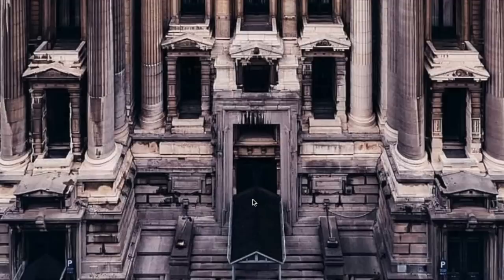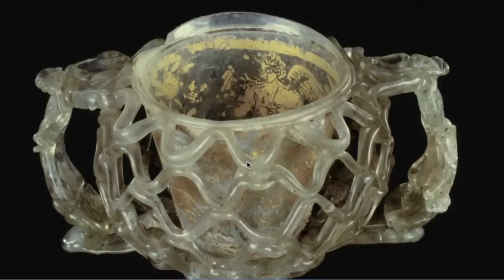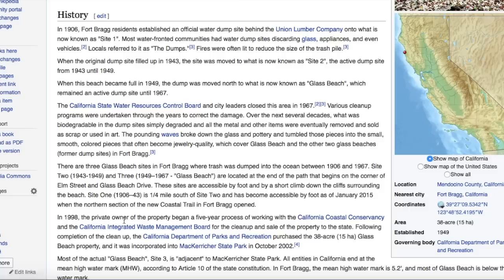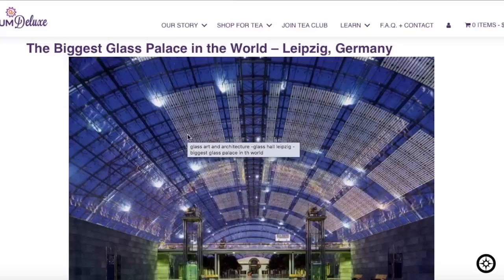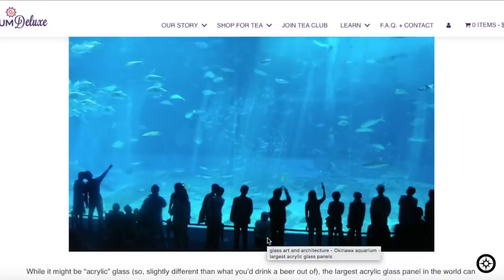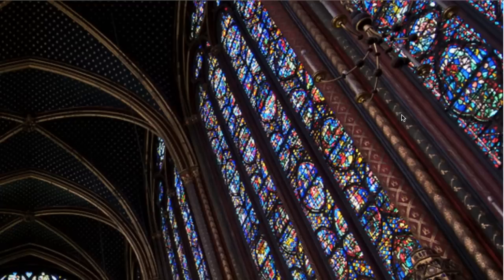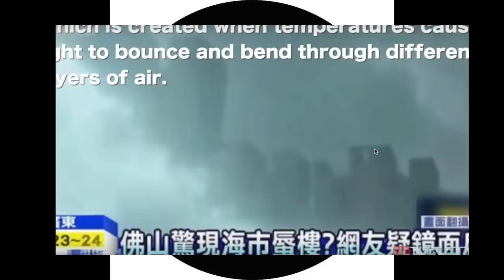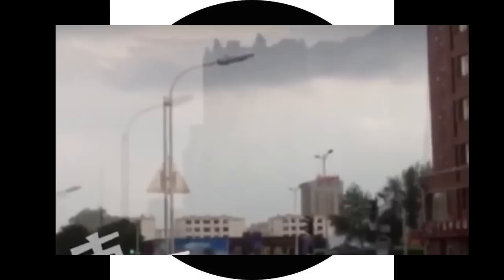Historical Glass Research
In todays video, Historical Glass Research, we explore the famous glass beach in California, the worlds largest glass building in Germany, and rare glass artwork found in Cologne Germany and attributed to the romans. The intro of the video quickly showcases the Palace of Justice in Brussels Belgium. Also a special secret bonus feature at the end.

God bless and have a blessed day!

Support
My first course on How to Make YouTube Videos.
In this behind the scenes course I will show you all my secret video making techniques.

Chief’s food (my dog)

The computer I used to make all my videos
(Includes video making program- iMovie)

My Book About My Life and Philosophy (Read first chapter free on Amazon)

My Art on Imagekind
Most affordable water distiller ever!